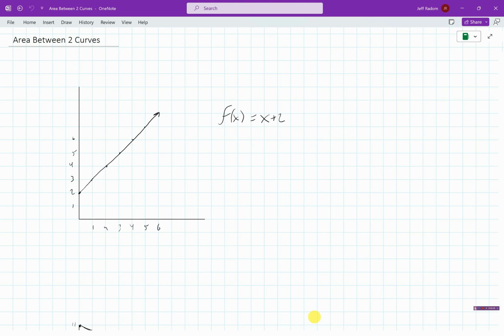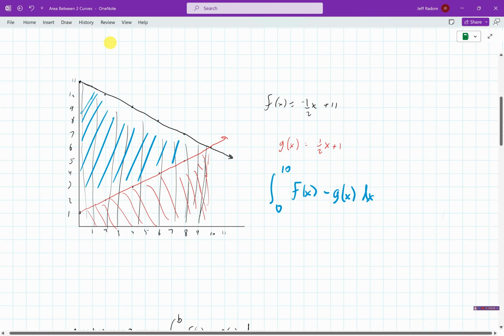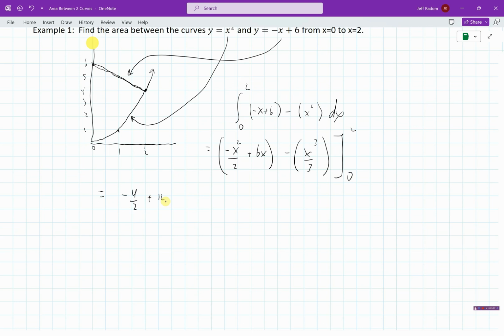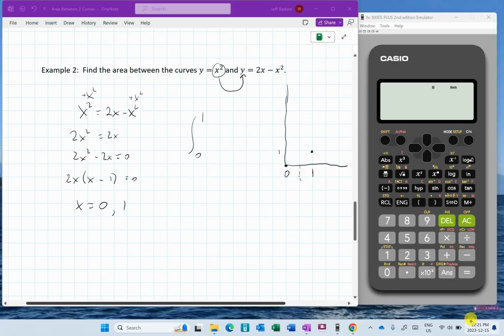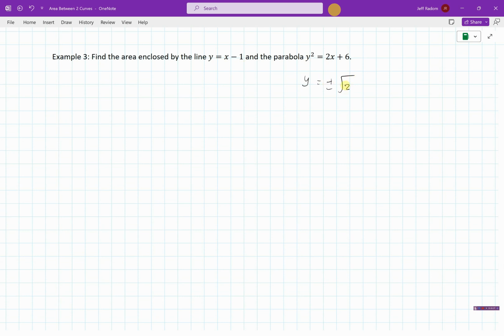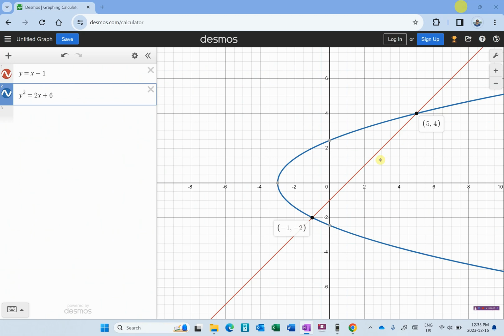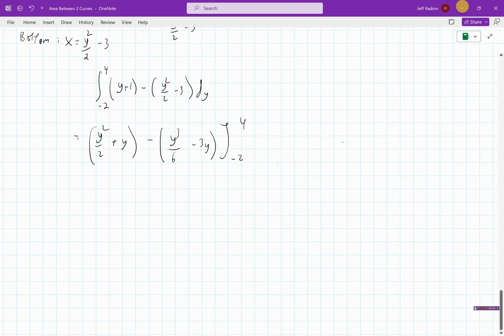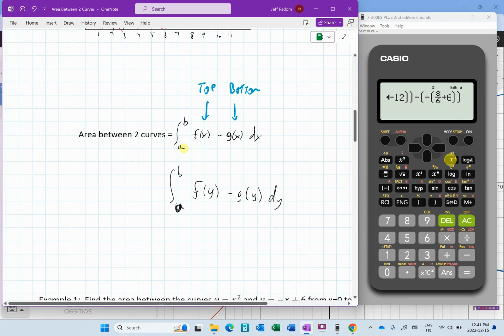Area Between Two Curves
How to find the area between two curves using integration.